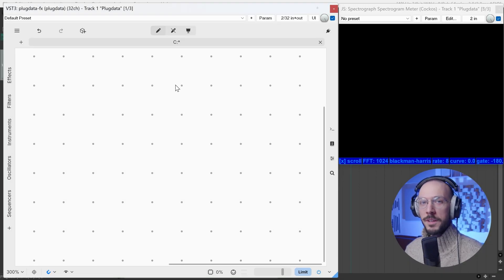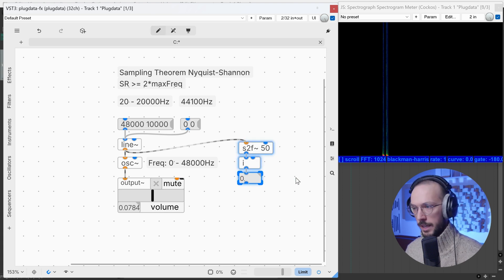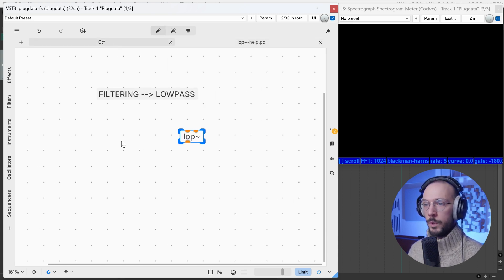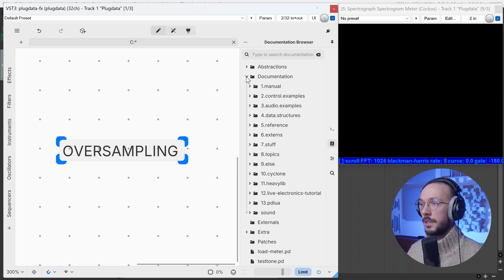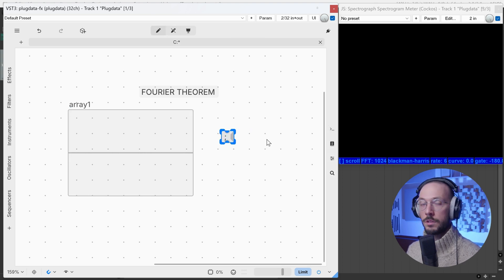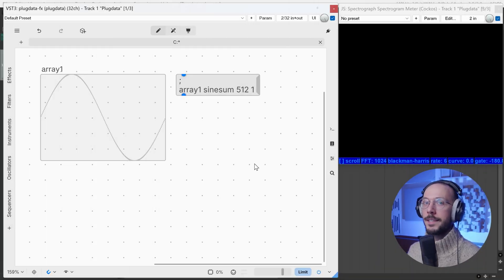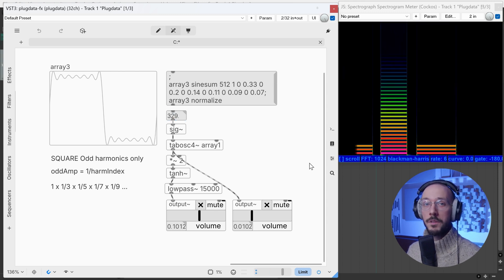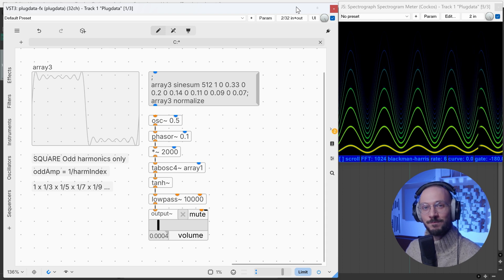Aliasing and Bandlimited Waveforms | Plugdata Course for Beginners Ep. 9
This video delves into aliasing, a phenomenon that occurs when a signal is sampled at a rate that is too low to accurately represent its high frequency content. You'll learn about:
🔸Sampling theorem
🔸Aliasing
🔸Dumb filtering
🔸Bandlimited Waveforms
🔸How to synthesize triangle, saw and square waves from scratch

🔎 List of harmonic amplitudes
SAWTOOTH: 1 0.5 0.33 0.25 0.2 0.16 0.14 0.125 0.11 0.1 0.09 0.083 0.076
TRIANGLE: 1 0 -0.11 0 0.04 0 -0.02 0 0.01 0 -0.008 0
SQUARE: 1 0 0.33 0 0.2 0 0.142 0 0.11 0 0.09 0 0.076

Plugdata, is a visual programming environment for audio experimentation, prototyping, computer music and education. It is based on Pure Data and provides a user friendly interface for creating and manipulating interactive audio systems.

While this course was specifically designed for Plugdata, don't worry if you want to learn Pure Data. The fundamental concepts and techniques I'll cover in the first episodes are the same across both platforms. You'll learn the basics of signal flow, object patching, and audio processing, which are essential skills for anyone working with visual programming and digital audio synthesis. I hope this course will be a great learning resource for your creative journey!

Chapters:
00:00 Intro
00:15 Sampling Theorem
03:34 Aliasing
04:30 Dumb Filtering
06:46 Oversampling
07:45 Bandlimited Waveforms
09:10 Fourier Theorem
09:30 Sinesum Method
10:37 Sawtooth Waveform
12:12 Wavetable Lookup Oscillator
13:27 Triangle Waveform
14:52 Square Waveform